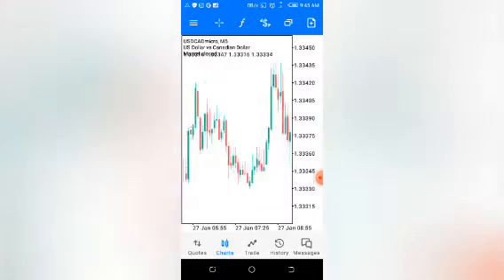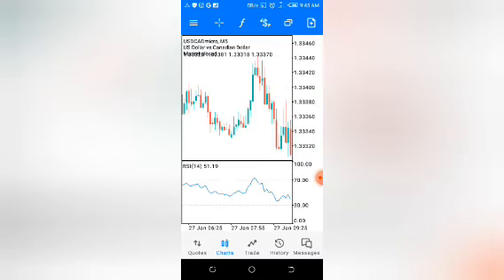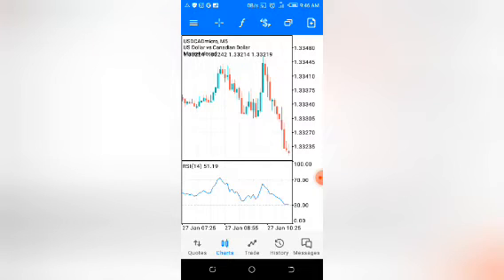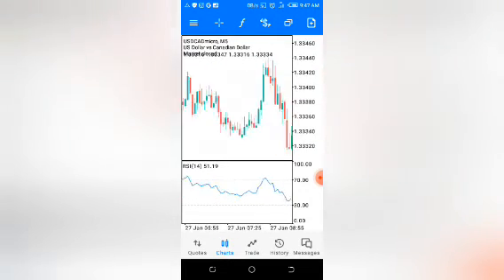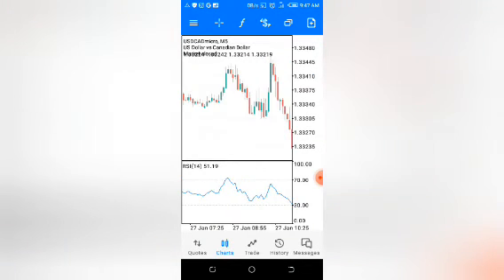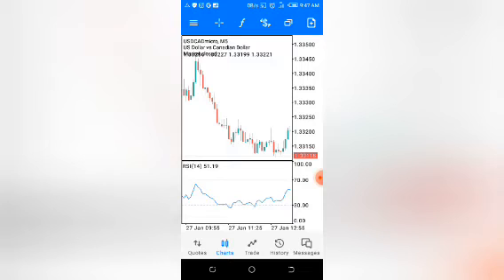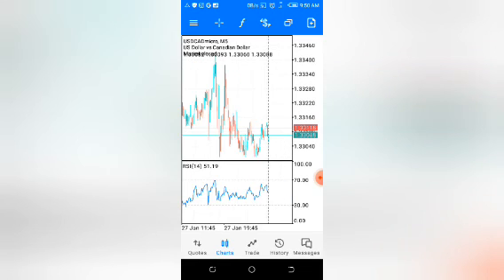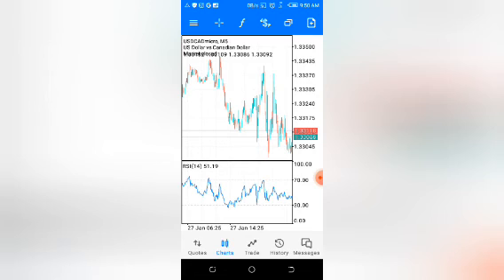Make 20 pip a day with this Mobile Forex Trading RSI Strategy